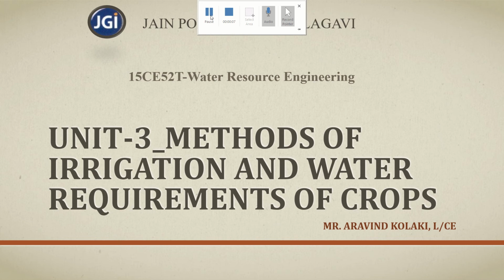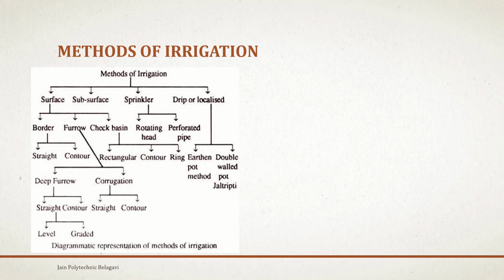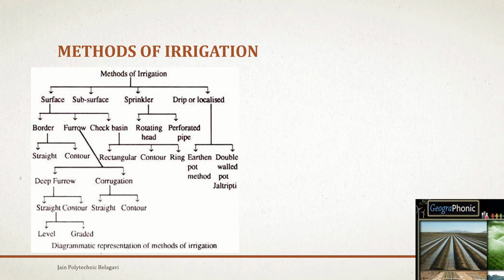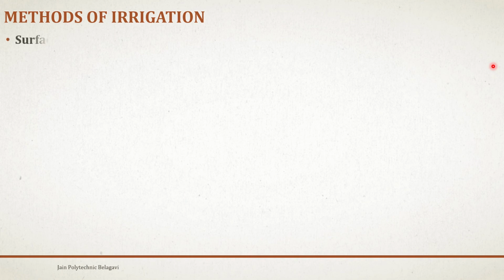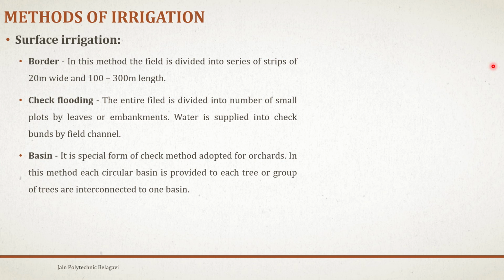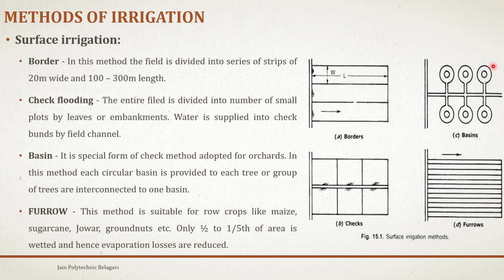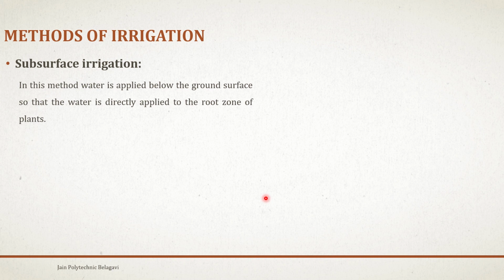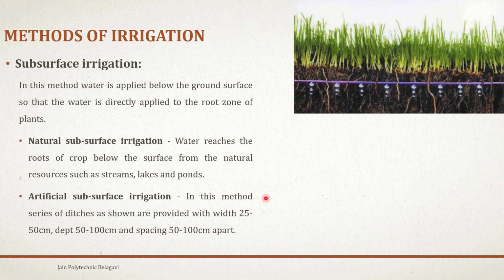15CE52T Unit 3 methods of irrigation & water requirements of crops methods of irrigation